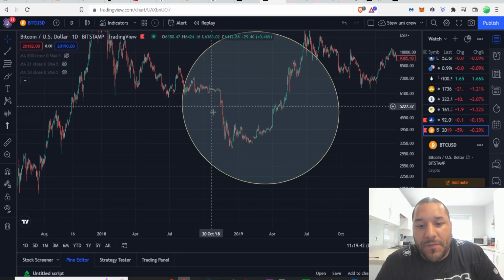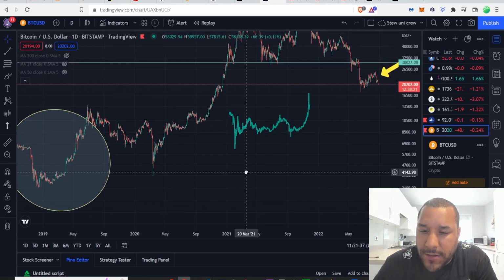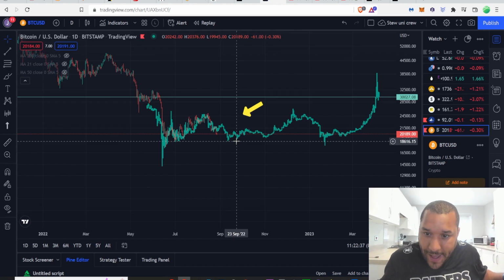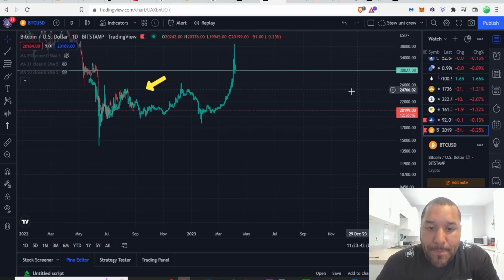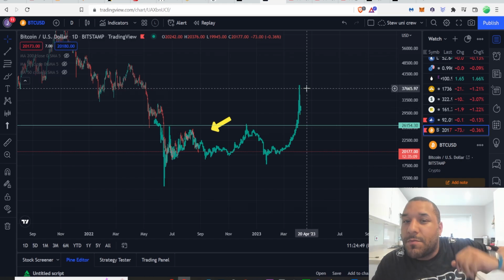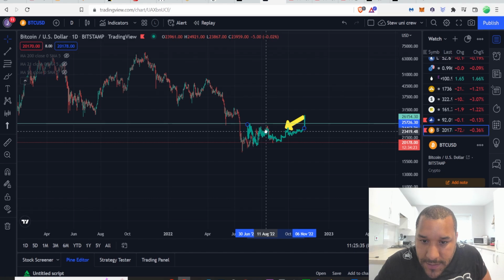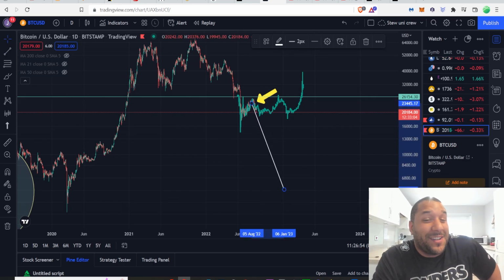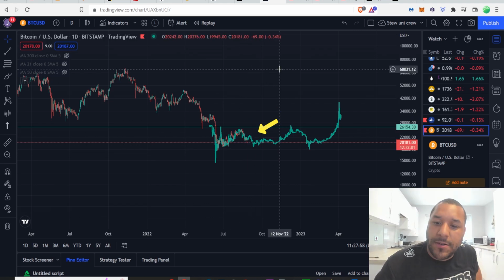⚠️ Is Bitcoin About To CRASH MORE? - (URGENT!) This Will SHOCK YOU! | Watch Before MONDAY!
0x2b0850487ED24206Fc20Bd139BF23d7cBB9E5229

USDC Address:
0x2b0850487ED24206Fc20Bd139BF23d7cBB9E5229

BUSD Address:
0x2b0850487ED24206Fc20Bd139BF23d7cBB9E5229

17vwWX84YxUL3dxmPMsAYh1ztAg8Wkty1L

0xe40b3a92e6d33daa83c3dd80d8f4bc8bf84bba89

XRP: rEb8TK3gBgk5auZkwc6sHnwrGVJH8DuaLh

CARDANO: DdzFFzCqrhsgKdp9B9wj5pepXiMoQZbhBYhbzZjM56GaEE657R86wu4qmcoW3qxUV7R1mdRaFJSQ1a3FpnQwhgCqAEEePq6T3UWsAtxh

THETA: 0xe40b3a92e6d33daa83c3dd80d8f4bc8bf84bba89

TFuel:  0xe40b3a92e6d33daa83c3dd80d8f4bc8bf84bba89